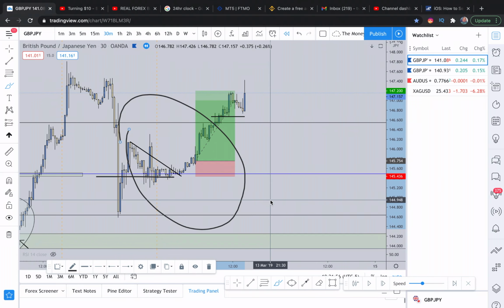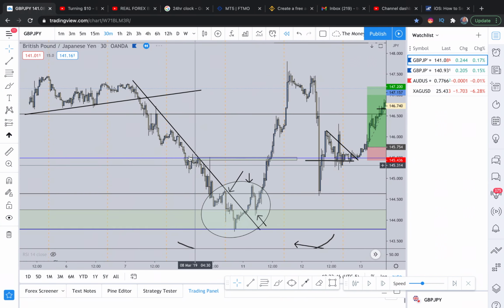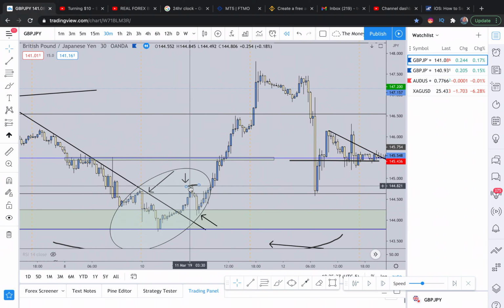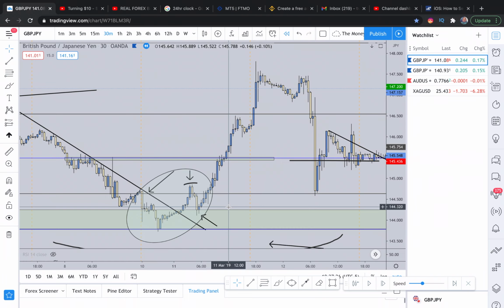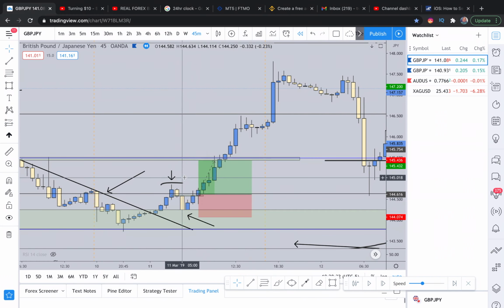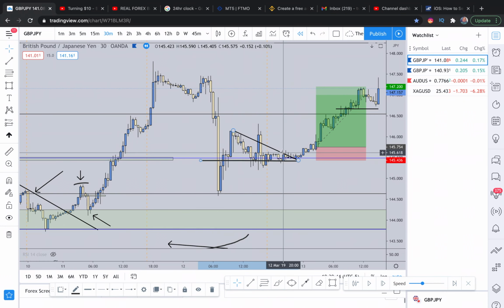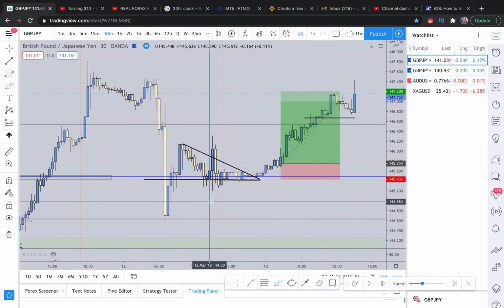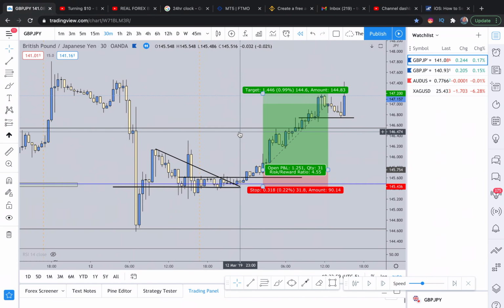GBPJPY PROFITABLE FOREX SETUP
In this video, I'm going over a setup on GJ that I have found to be pretty profitable!!! Enjoy this video!